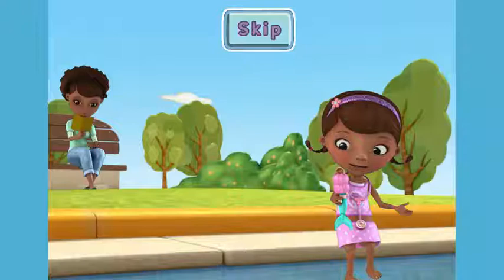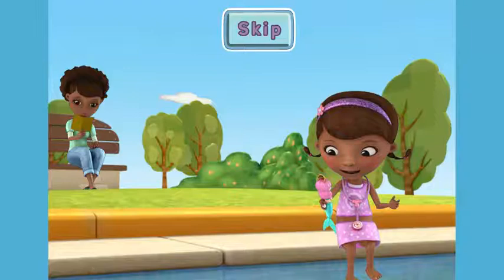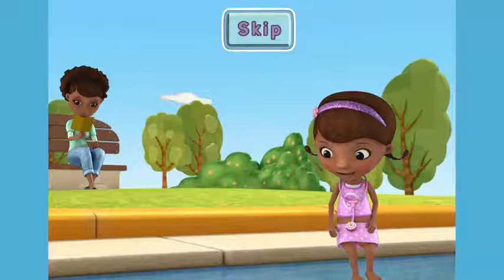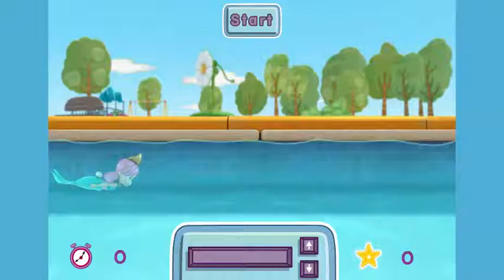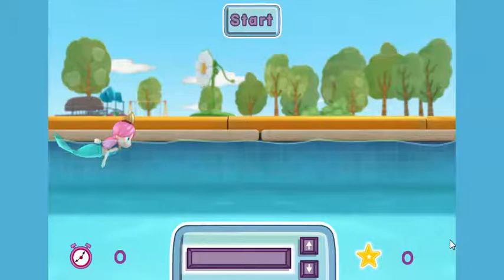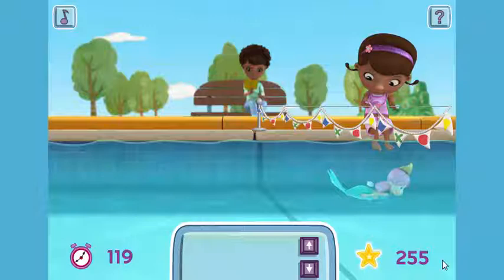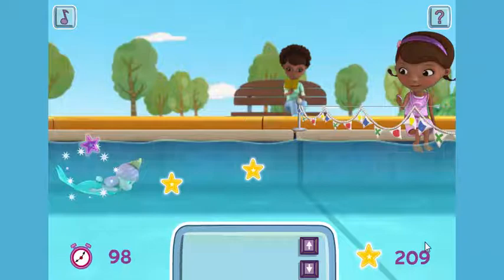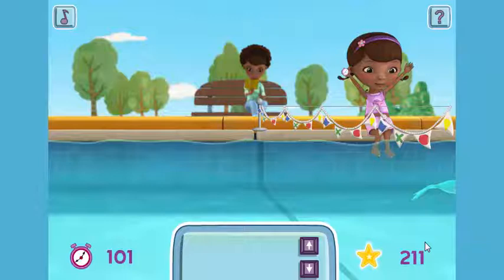DOC MCSTUFFINS - Melinda's Making A Splash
Watch me swim along with Melinda in her magical mermaid leaping show!

Doc McStuffins is an animated children's television series produced by Brown Bag Films. It  premiered on March 23, 2012 on Disney Channel and Disney Junior.The series is about a six-year-old girl who can "fix" toys, with help from her stuffed animal friends.